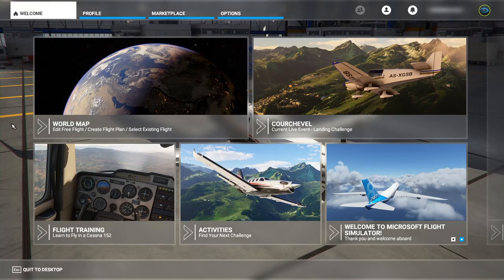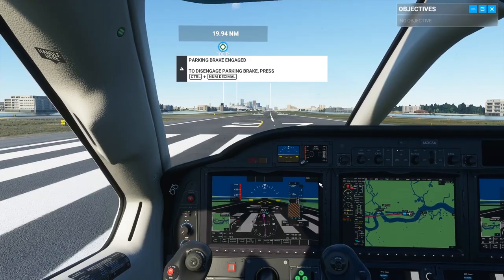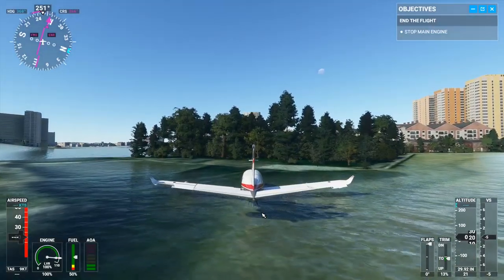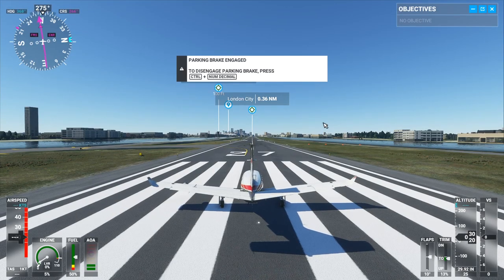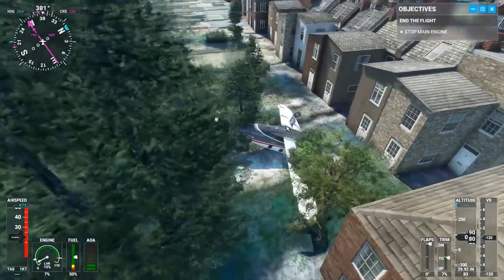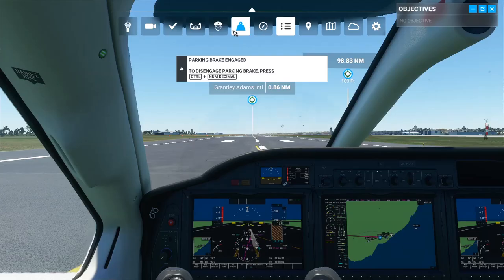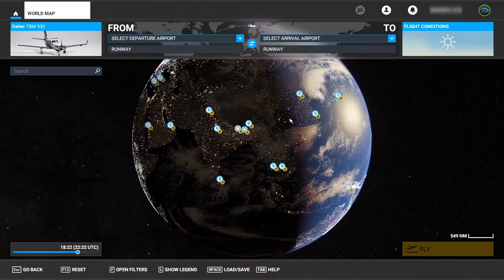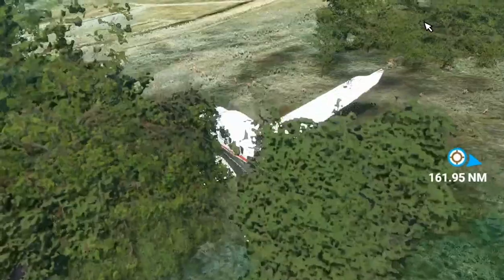I'm not very good at Flight Simulator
Flight simulator is a lot harder than it looks...